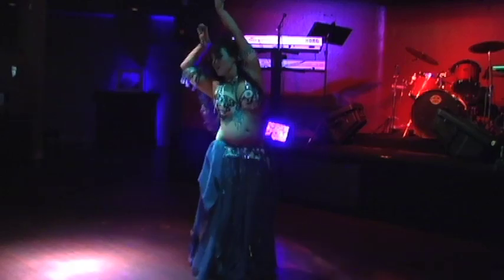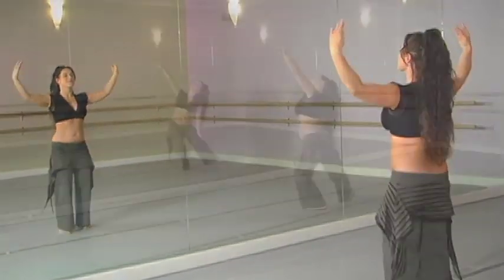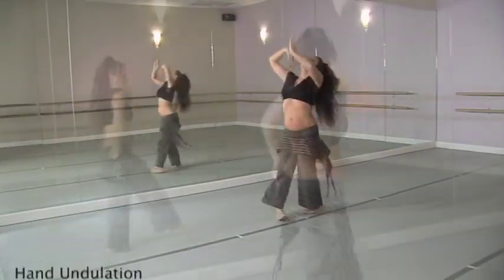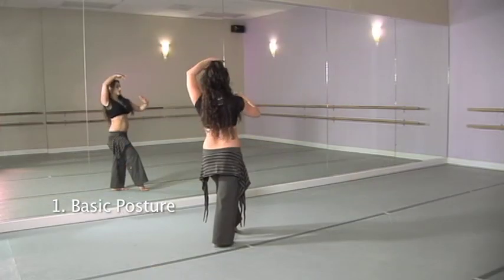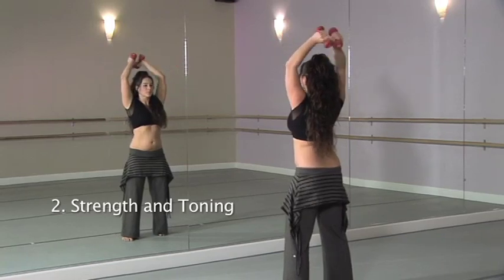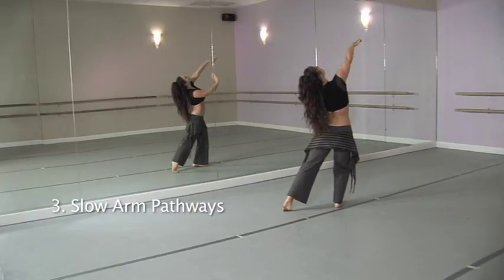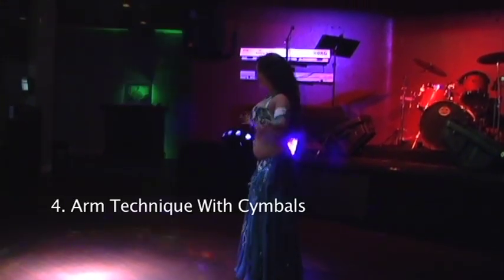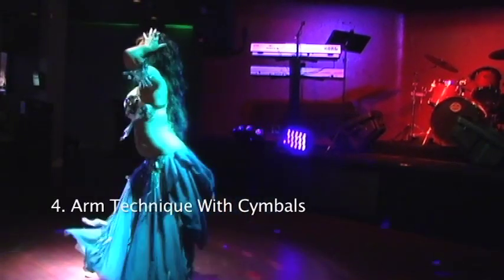All About Arms with Ruby - DVD Trailer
Cheeky Girls Productions